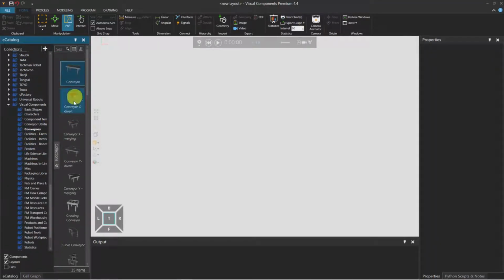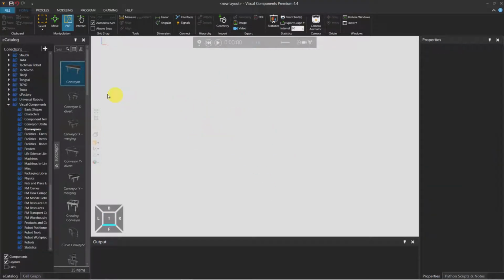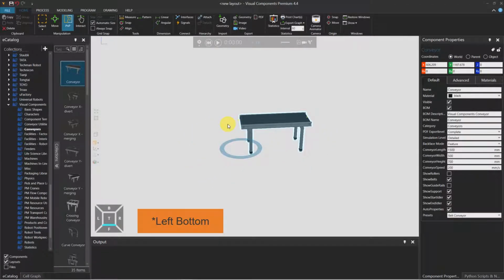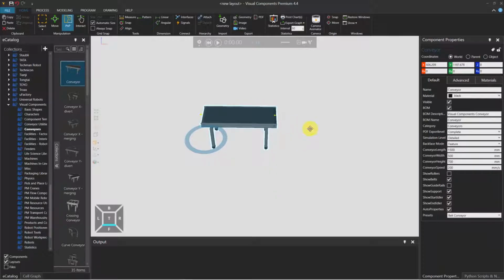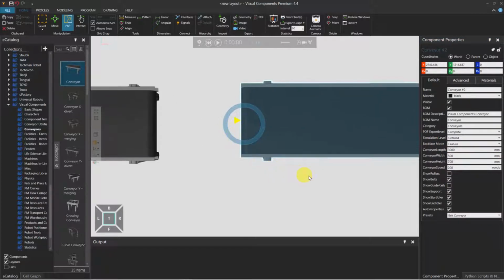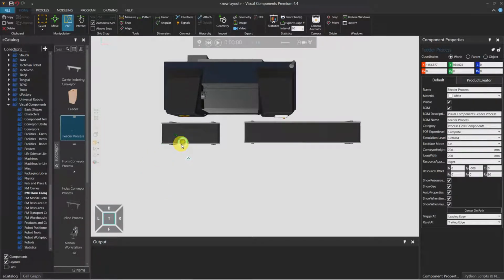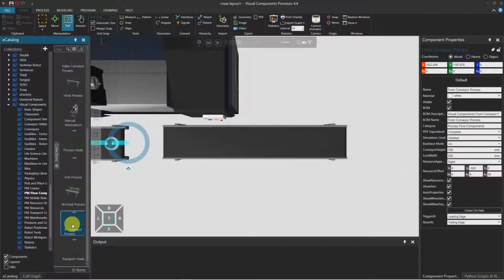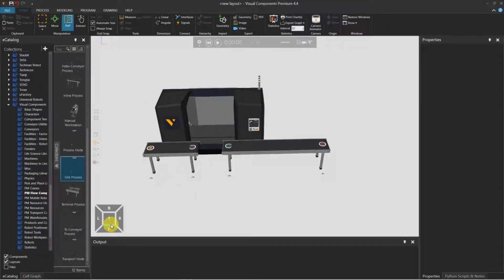Beginner Course #2: Basic Navigation & Layout Design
Session 2 shows the basic navigation skills to view around the 3D world of the simulation layout. Then, we will start creating our first layout with components provided by Visual Components.

Interested in Visual Components? for more details and book a free demo session today.

ในส่วนที่ 2 แสดงการใช้งานขั้นพื้นฐาน ของชิ้นงาน 3 มิติจากการวางเลย์เอาต์ของแบบจำลอง จากนั้นจะแนะนำการสร้างผังการทำงานด้วยส่วนประกอบที่มีอยู่ในเมนู Visual Components

สำหรับผู้สนใจ Visual Components สามารถเข้าศึกษารายละเอียดหรือข้อมูลเพิ่มเติมได้จากเว็บไซต์

อย่าลืมสมัครติดตาม รับข้อมูลข่าวสาร เคล็ดลับและลูกเล่นต่างๆ